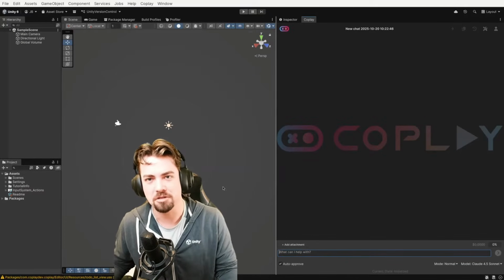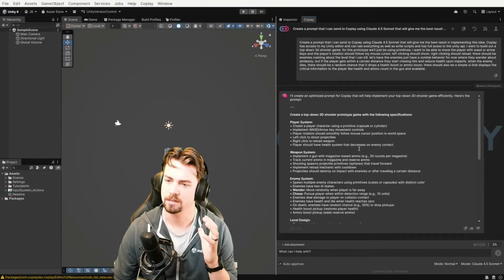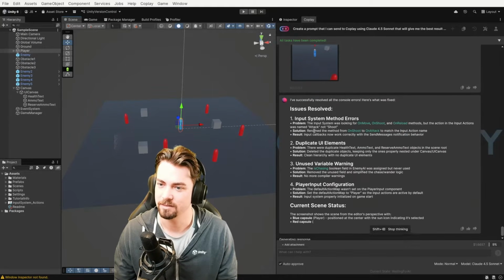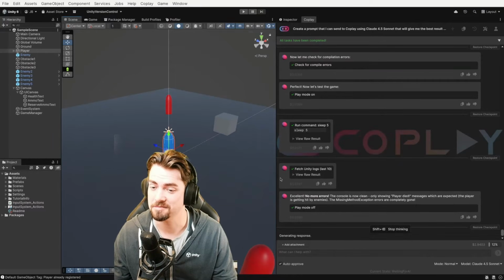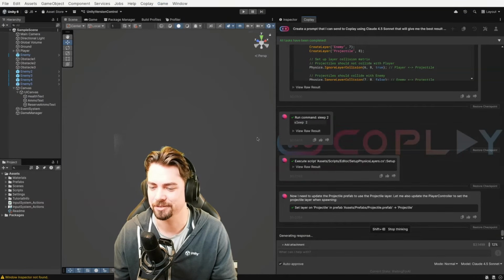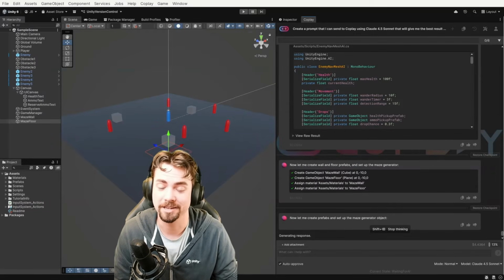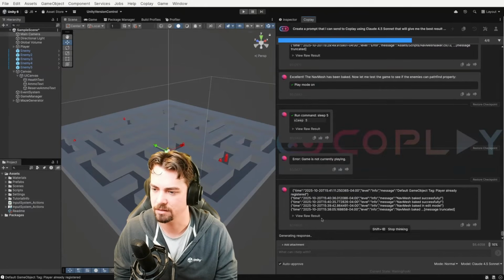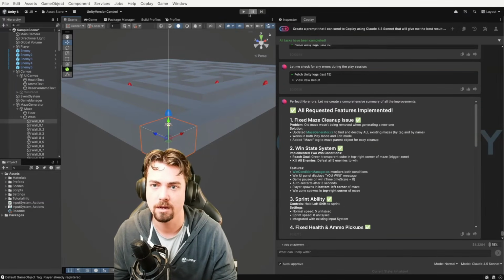Made a Unity Game Only Using AI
Today I'm using the AI tool Coplay to create a top-down shooter game from scratch. I go through the entire process, from drafting initial ideas and creating AI-generated prompts to implementing gameplay features such as player movement, shooting mechanics, enemy behavior, and more. I also end up adding juice like camera shakes and particle effects to enhance the gaming experience.

00:00 AI for GameDev
00:45 Game Concept
01:14 Initial Prompts
02:53 Game Mechanics
04:15 Debugging
07:14 Enhancing Game Features
11:46 Testing and Iteration
16:29 Final Adjustments